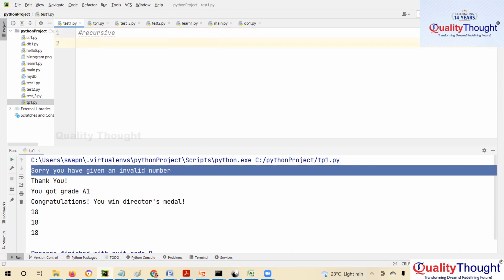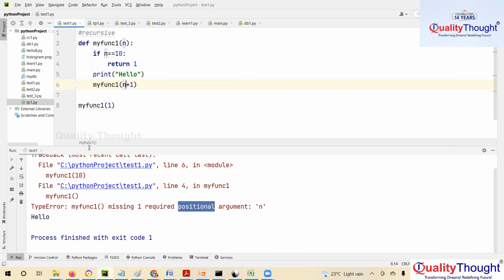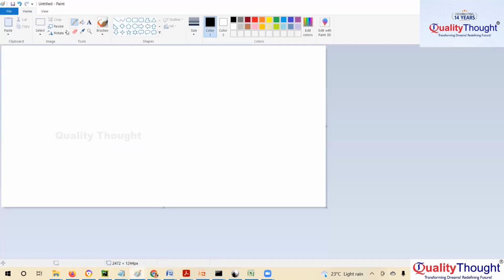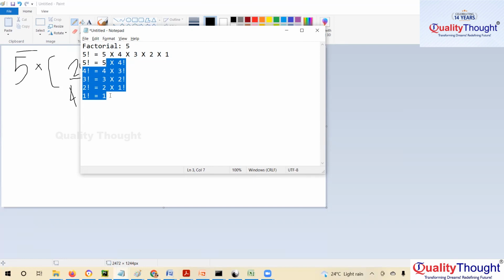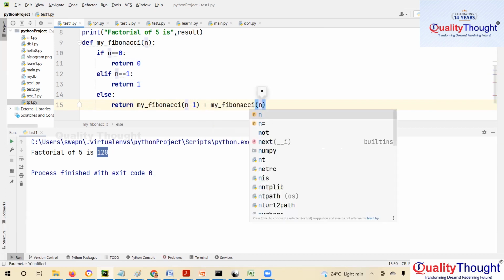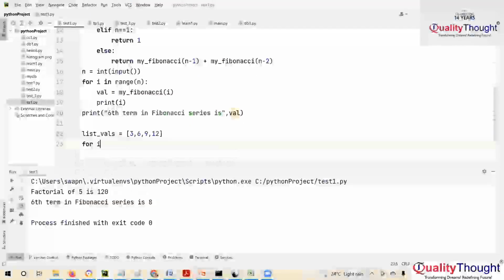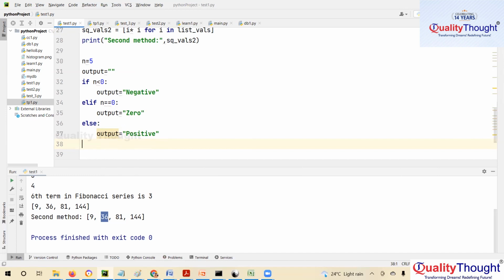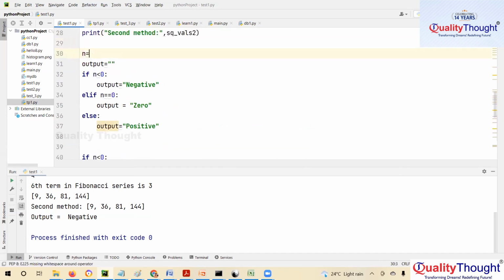Recursion Function in Python | Data Science with Python Tutorial for Beginners | Session - 11